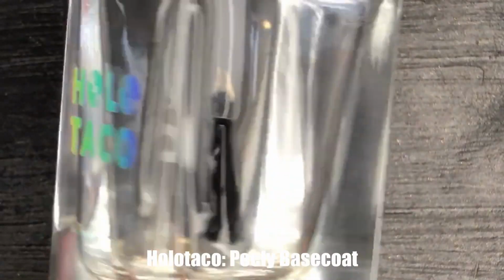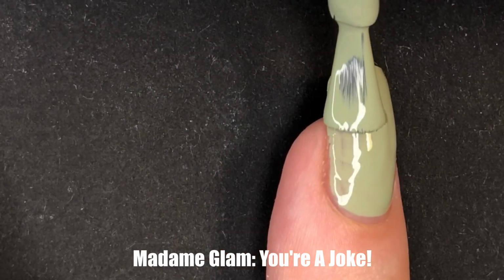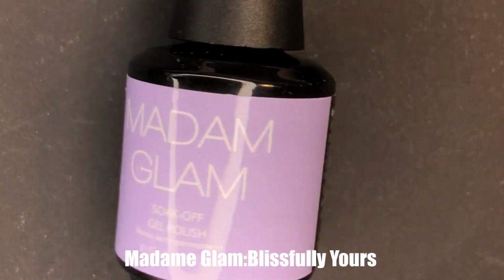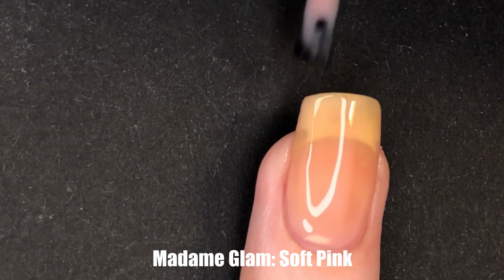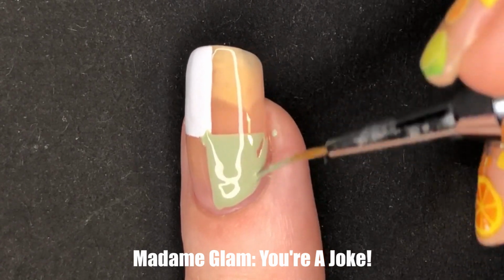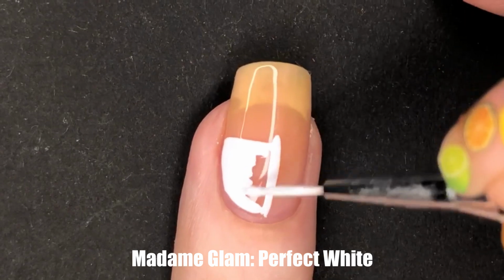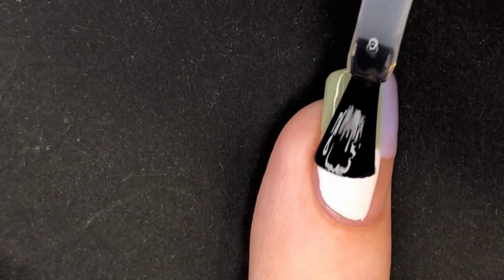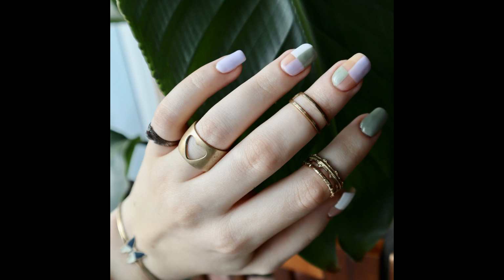✨ Madam Glam ✨ Chic Gel Nails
No thoughts, just vibes ✨

Here is the bitly link and the 30% code if you're interested! In no way feel obligated to use them:
RubyonNails30
Products💅
Madam Glam: Blissfully Yours, You're A Joke, Soft Pink, Perfect White, Soak Off Top and Basecoat